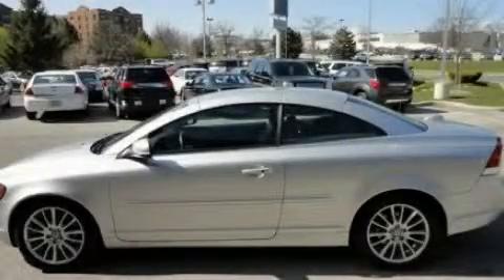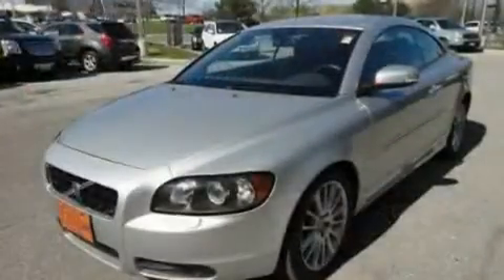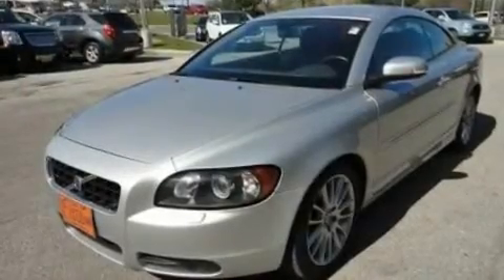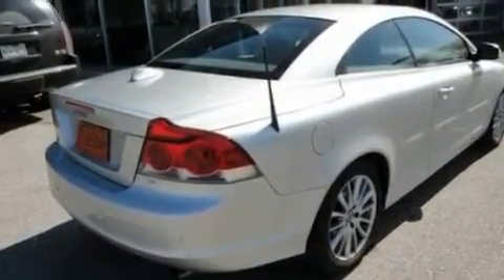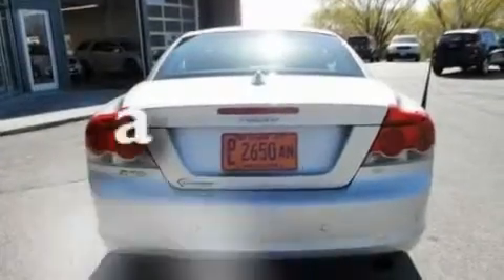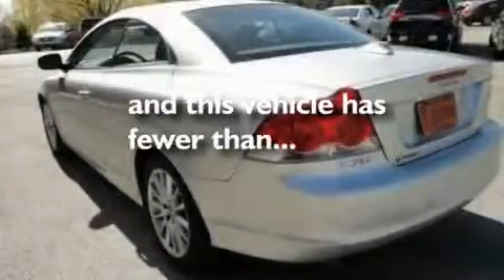2008 Volvo C70 IL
Year : 2008
 Make : Volvo
 Model : C70
 Engine : 2.5L I5
 Trans . : Automatic
 Exterior : Silver
 Miles : 34,053
 Interior : Black
 Grossinger Autoplex
 6900 N. McCormick Blvd
  , IL 60712